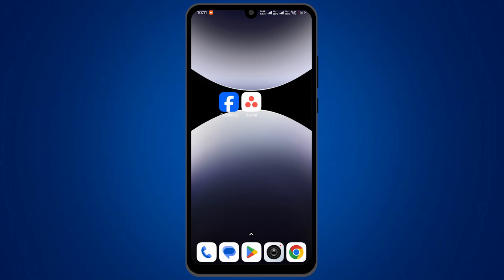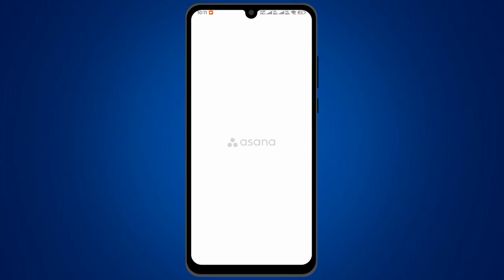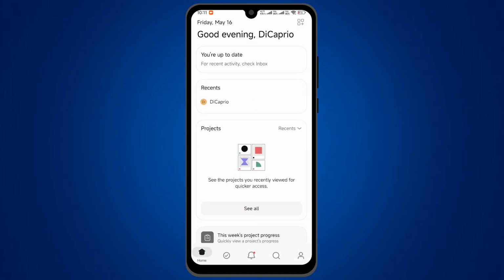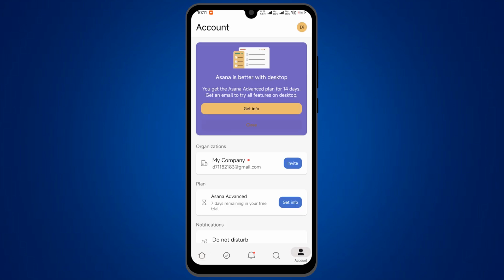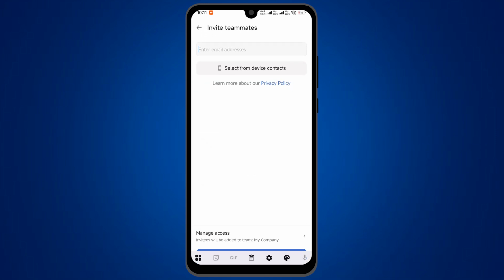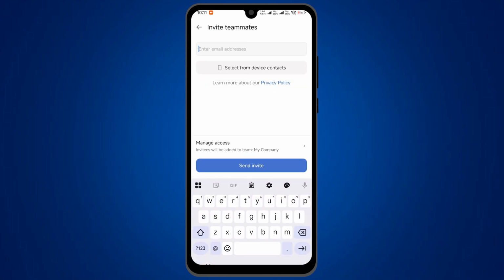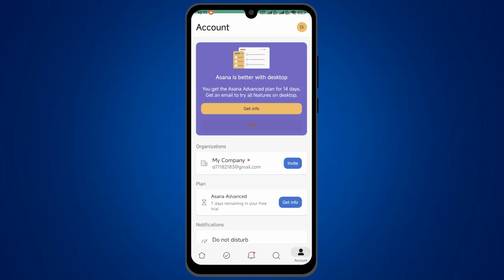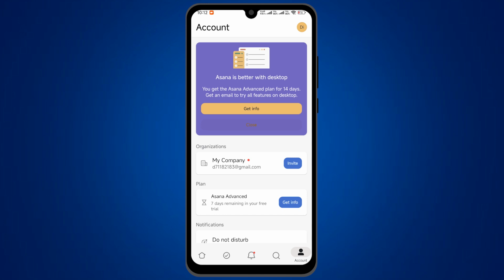How To Join Asana When You Have Been Invited (Super Simple)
How To Join Asana When You Have Been Invited.
Welcome to this Asana tutorial. Welcome to seamless teamwork! This video walks you through the process of how to join Asana when you have been invited. Follow along to easily accept your Asana invitation and dive into project management. Understand how to join Asana and start collaborating with your team members. If you're wondering how to join Asana after an invite, this is for you. Let's get you connected!